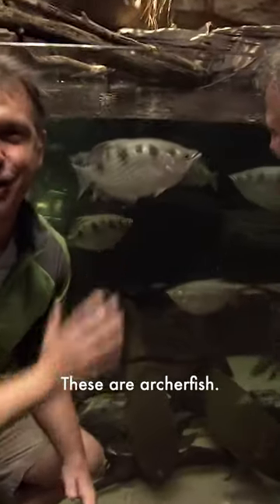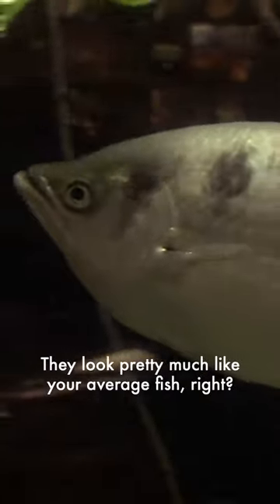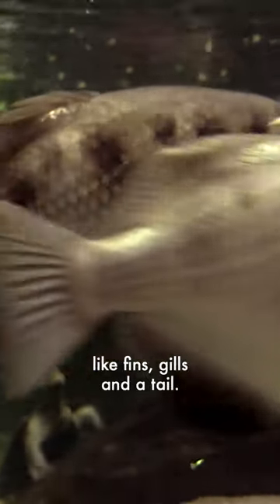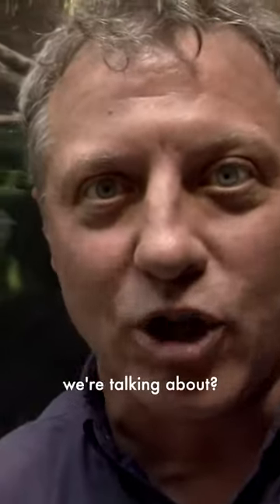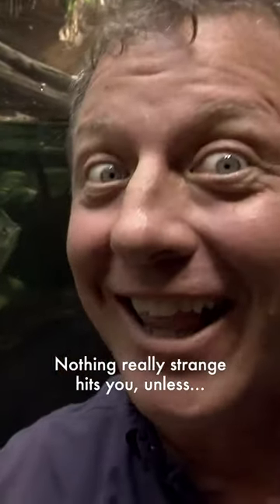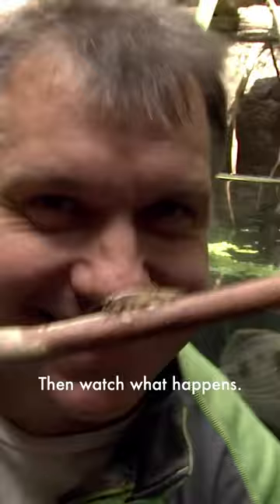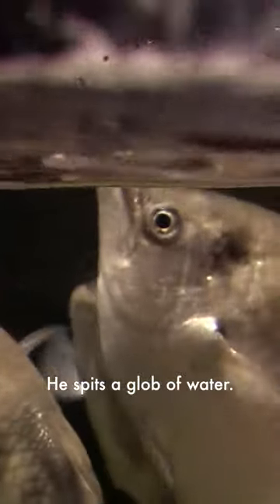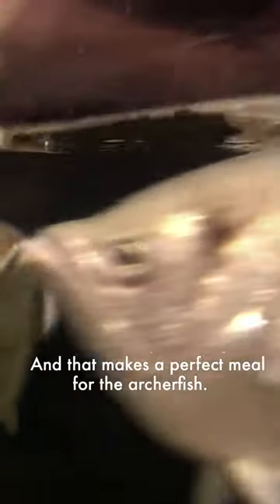Activate Archerfish Powers! These fish are the aquatic sharpshooters of the Creature World!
Activate Archerfish Powers! These fish are the aquatic sharpshooters of the Creature World! Archerfish have the ability to shoot jets of water at insects and other invertebrates on branches or blades of grass far above the water! The archerfish will almost always hit their target, knocking them into the water for a tasty meal. They sometimes even jump out of the water to meet it before it's even hit the water!